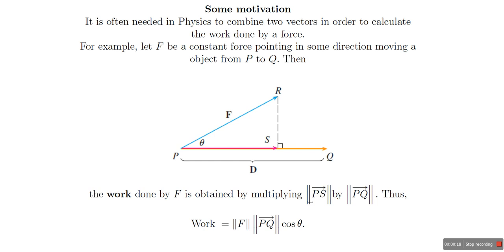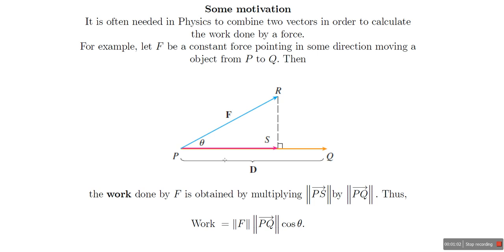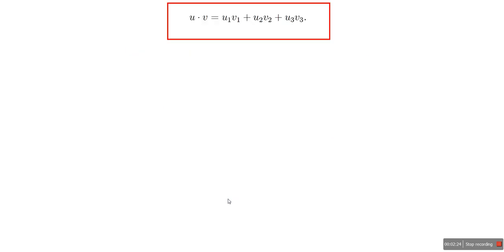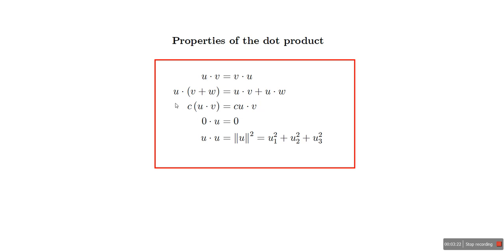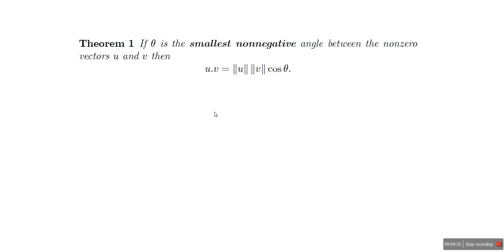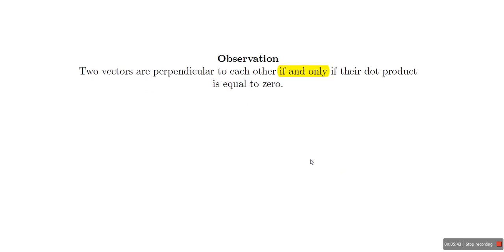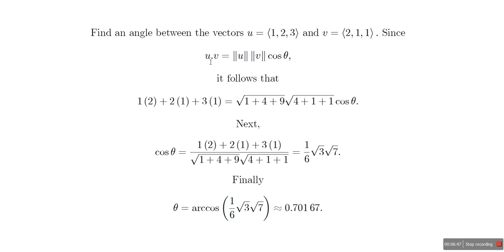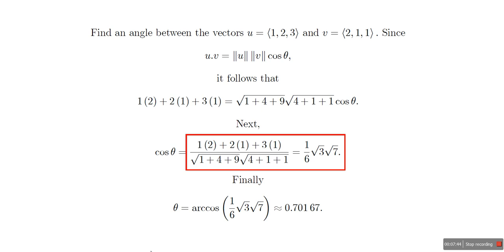Dot Product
A short introduction to the dot product